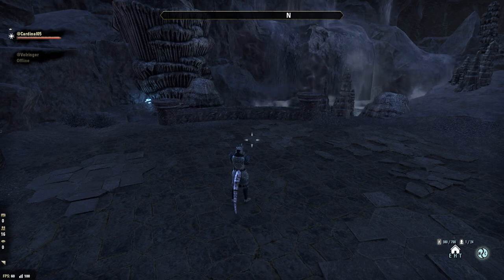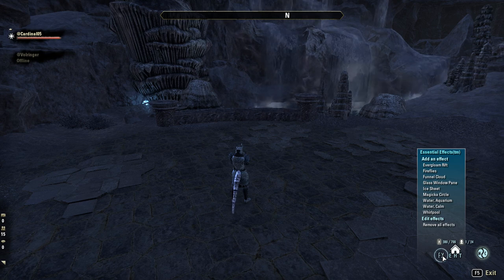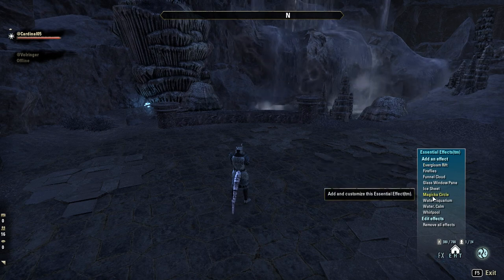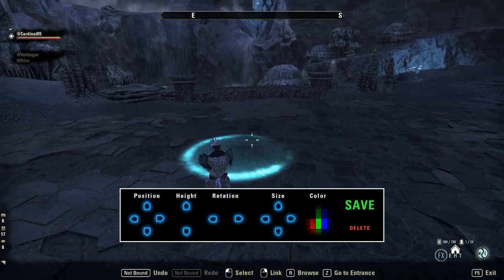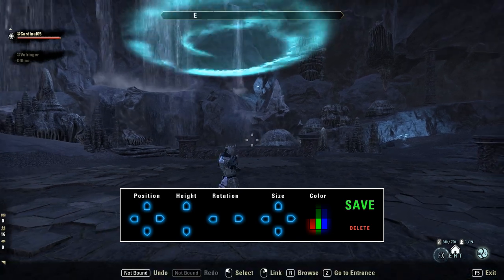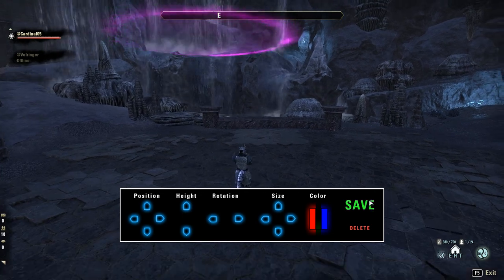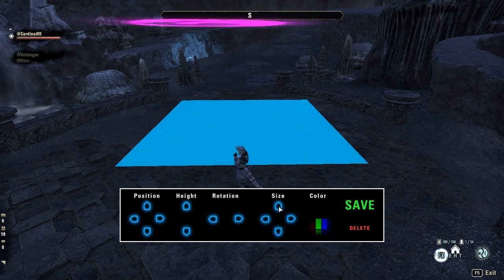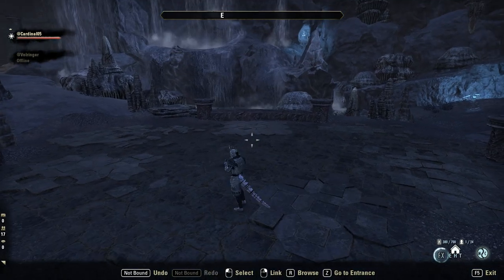Adding 3D Essential Effects(tm) with Essential Housing Tools for The Elder Scrolls Online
Essential Housing Tools for The Elder Scrolls Online is available for download from Minion or from ESOUI.com at: